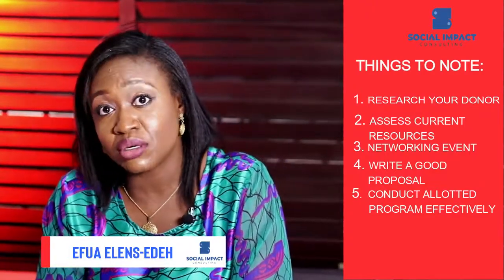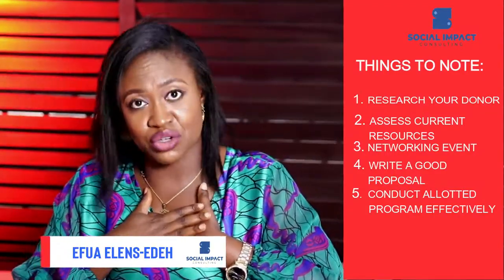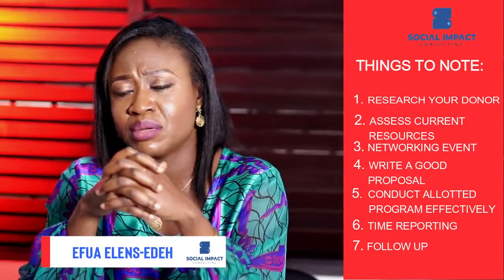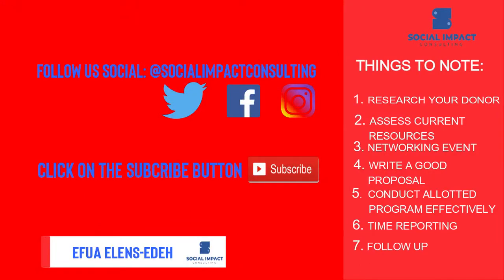How to Scout for Donors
This is the Business Development aspect of the nonprofit.  Ensure you put yourself in a position to meet donors and build relationships.  Once you do this you'll attract Requests for Proposals (RFPs)